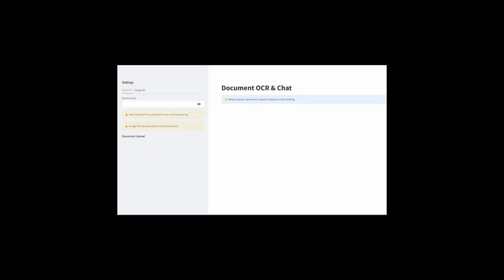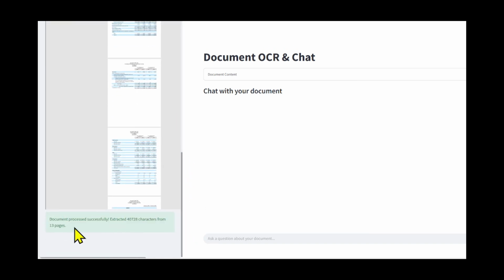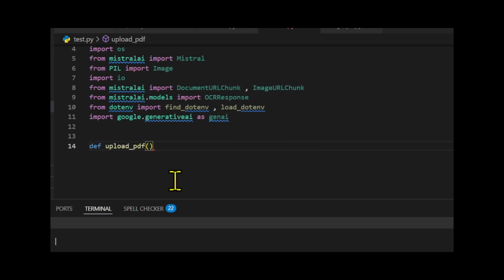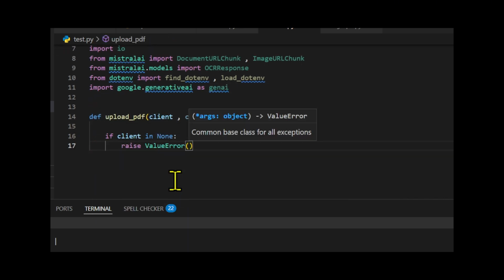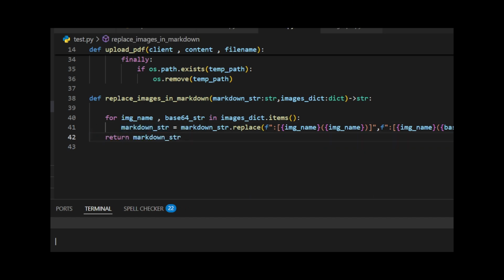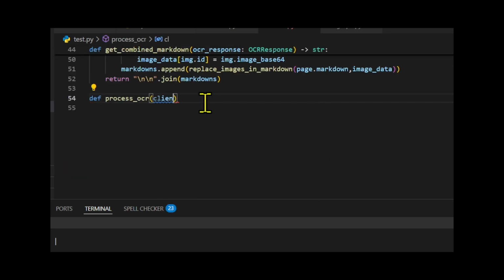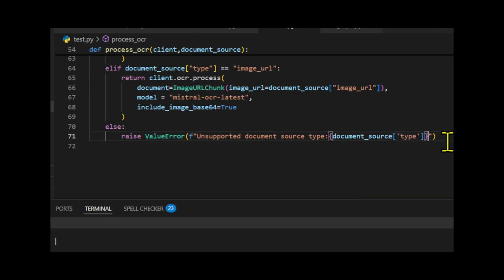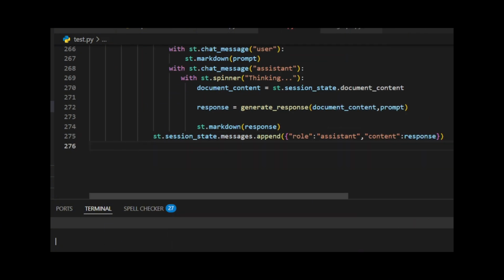Gemma 3 + Mistral-OCR + RAG Just Revolutionized Agent OCR Forever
By the end of this Video, you will understand what makes Mistral-OCR and Gemma 3 unique, how Gemma 3 is trained, and how we can use Gemma 3, Mistral-OCR, and RAG to create a powerful OCR agent

Timestamp:

00:00 - What Gemma 3 & Mistral-OCR Solved
01:41 - Chatbot demo
03:54 - What Makes Mistral-OCR Unique?
04:38 - What Makes Gemma 3  Unique?
05:08 - How Gemma 3 It Trained
06:34 - Let's Start Coding
10:55 - Conclusion